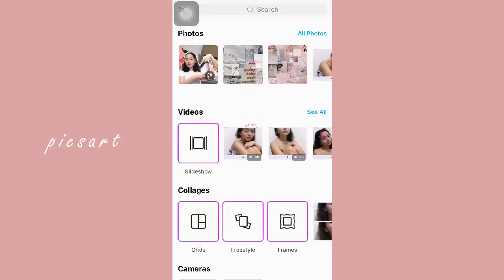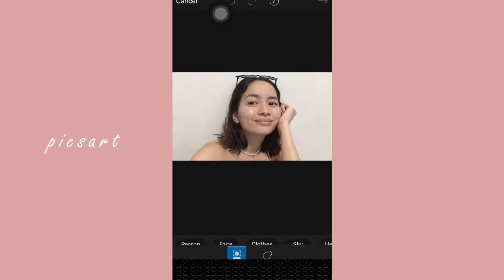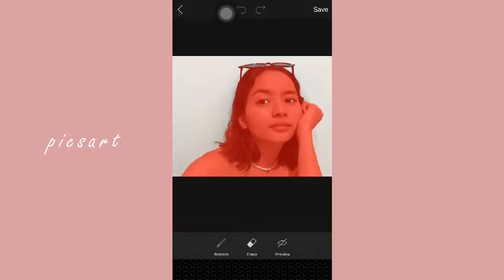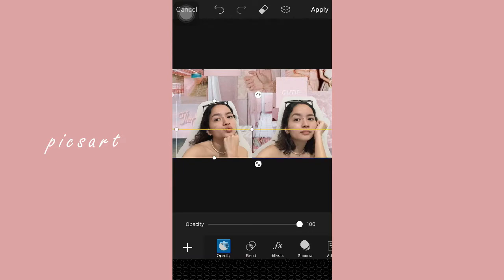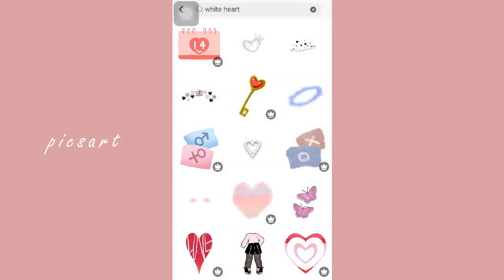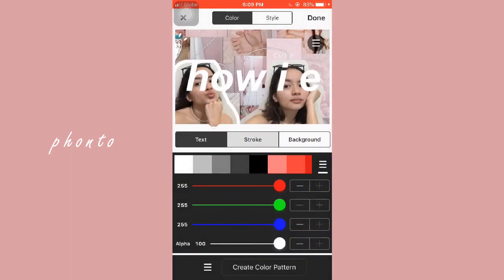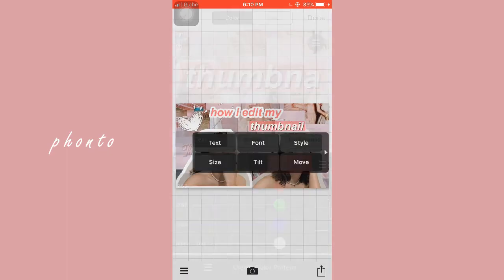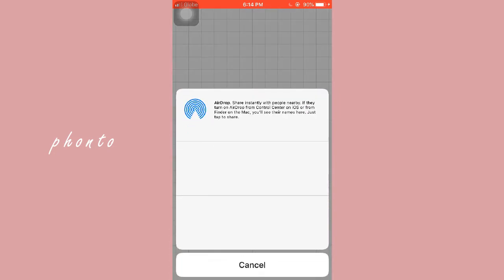how I edit my thumbnails *using my phone + free apps* | Memel De Guzman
♡ HOW I EDIT MY THUMBNAILS USING MY PHONE + FREE APPS ♡

♡ Be updated or chitchat with me ♡